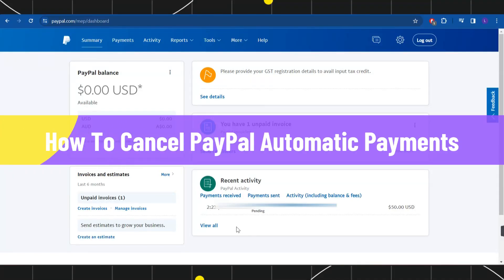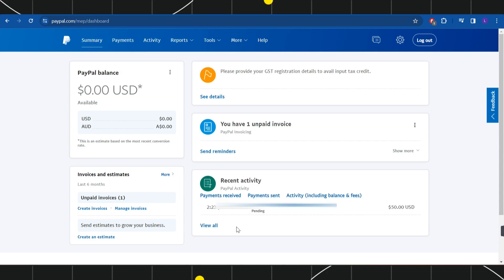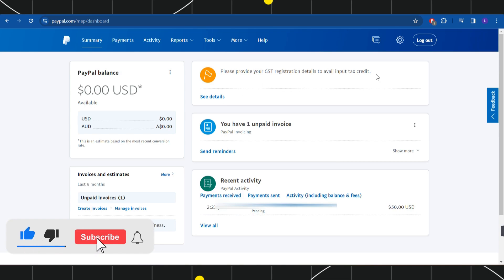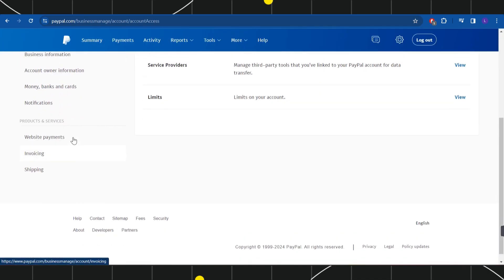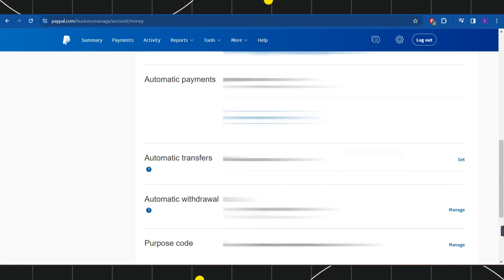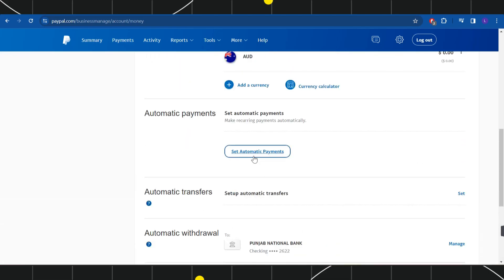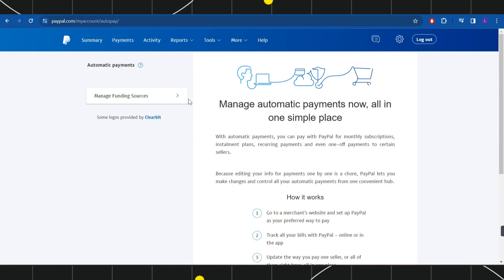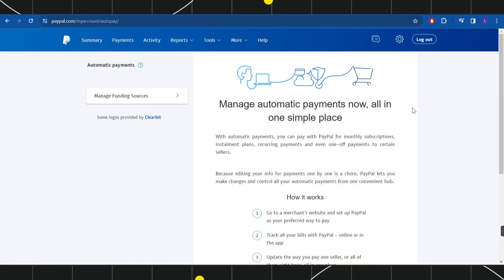How To Cancel PayPal Automatic Payments (2024)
In This Video, I Will Guide You On How To Cancel PayPal Automatic Payments (2024). So make sure to watch this video till the end.